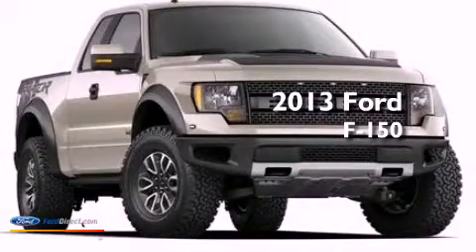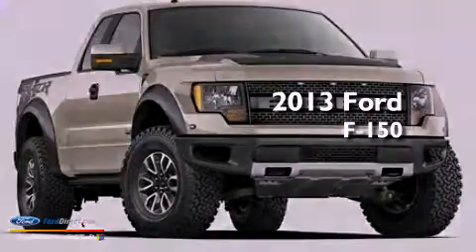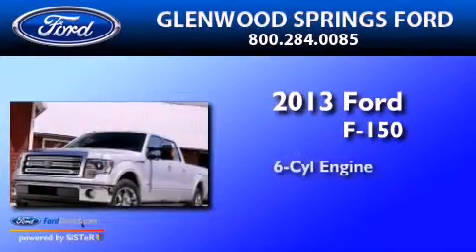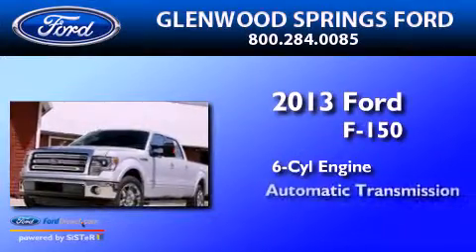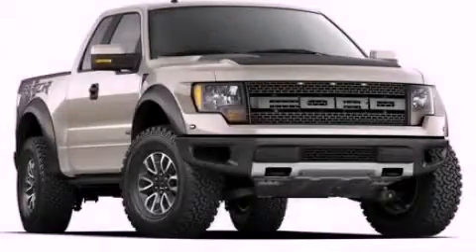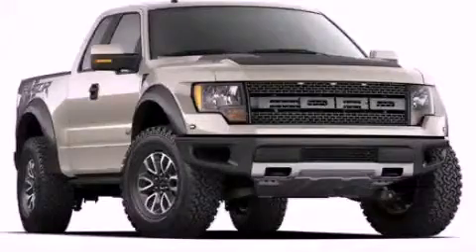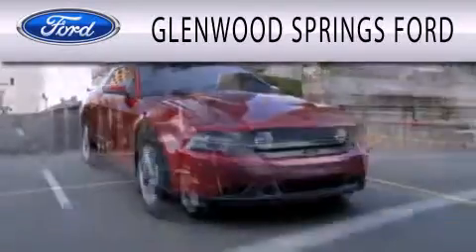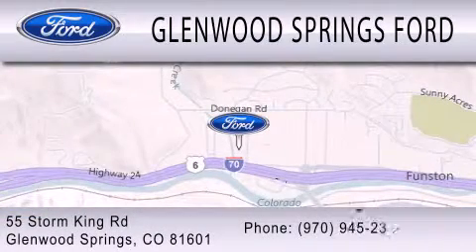2013 Ford F-150 Glenwood Springs CO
Year : 2013
 Make : Ford
 Model : F-150
 Engine : 3.5L V6 24V GDI DOHC TWIN TURBO
 Trans . : 6-SPEED AUTOMATIC
 Exterior : WHITE

 Stock : D162